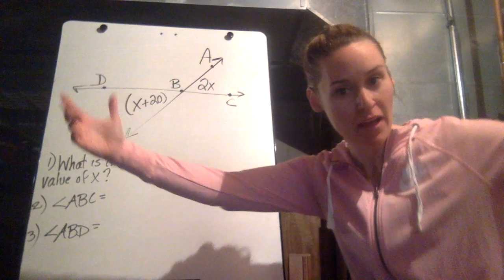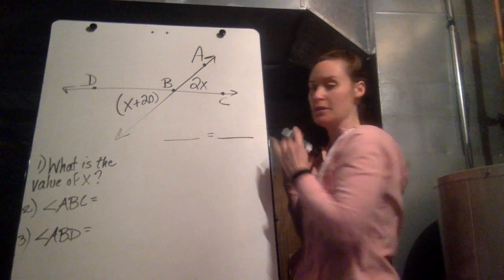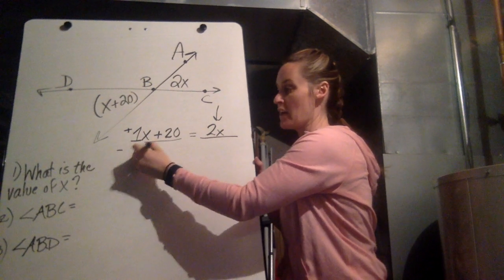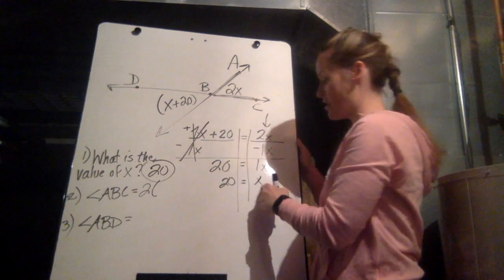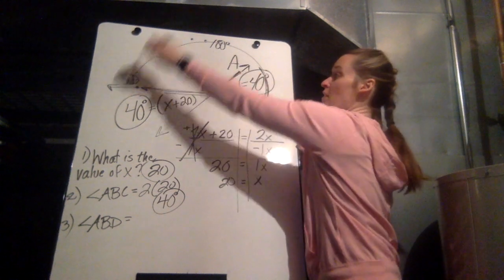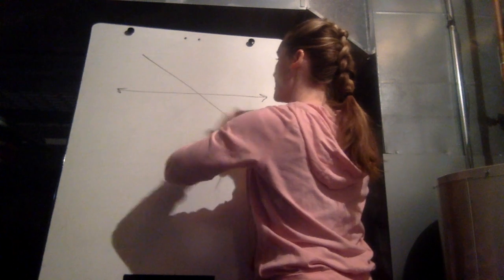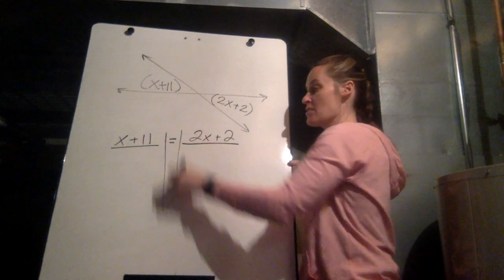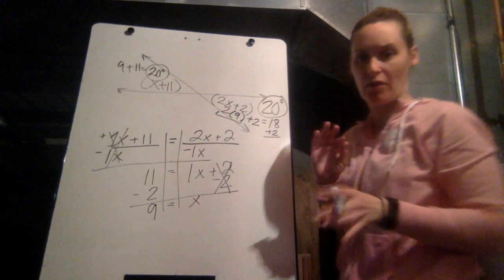Vertical angles #3 5:15:2020